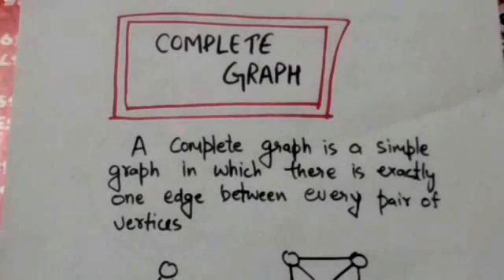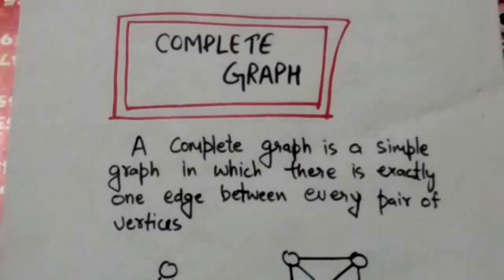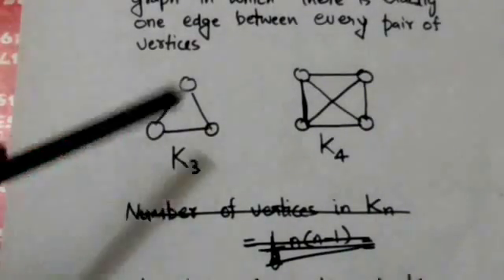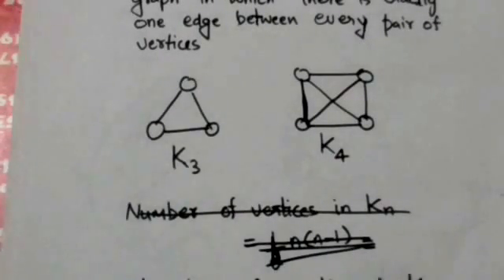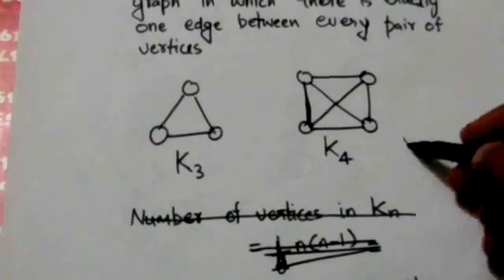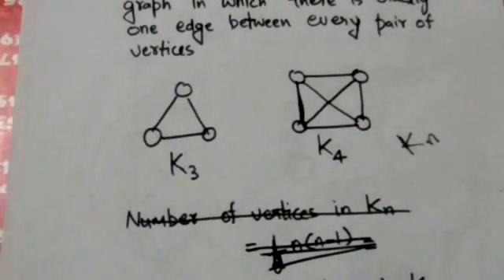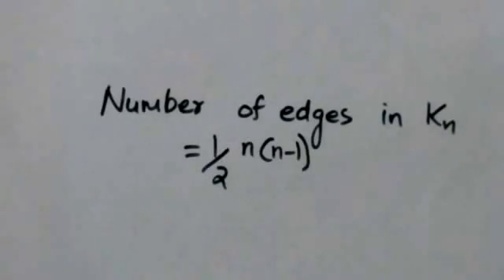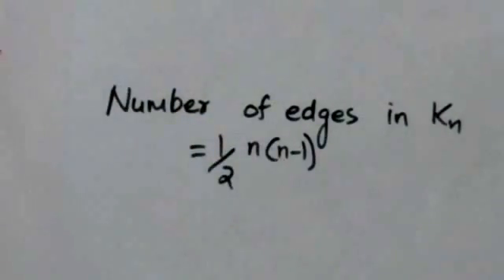COMPLETE GRAPH(GRAPH THEORY-12)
COMPLETE GRAPH